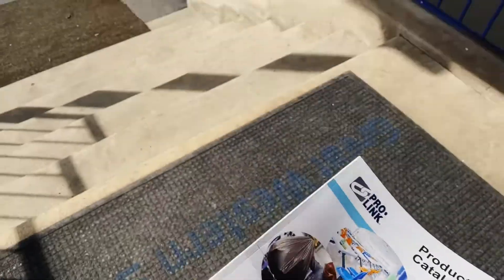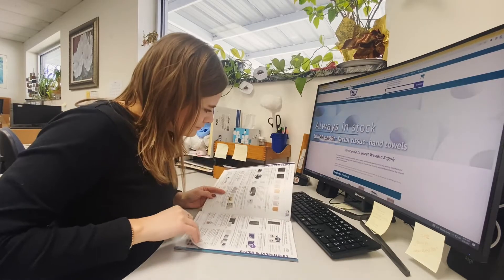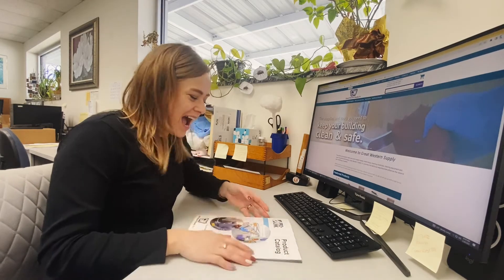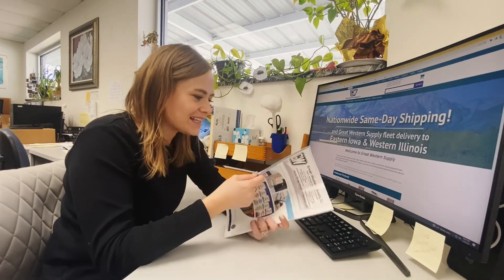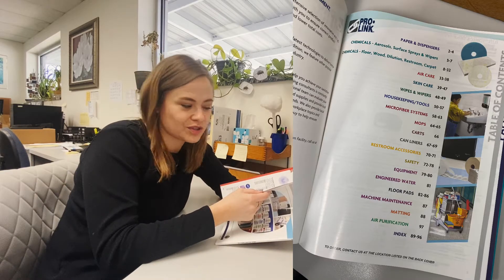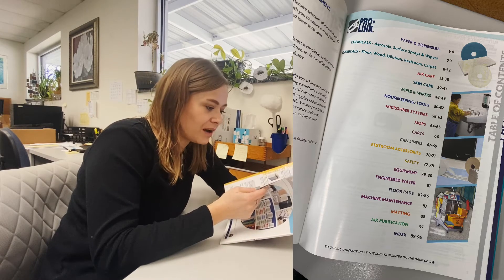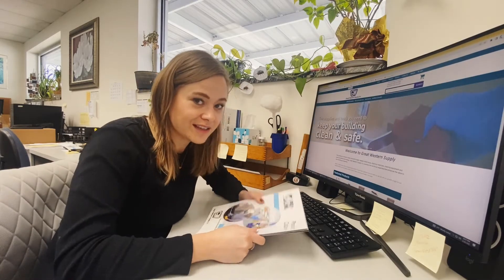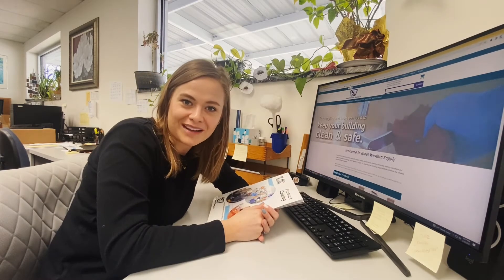Pro-Link Product Catalog Preview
We're kicking off National Cleaning Week with the new Pro-Link product catalog here at Great Western Supply! This new catalog features all of the supplies you need to do business and keep your buildings clean. Great Western Supply is an official Pro-Link Supplier - providing high quality cleaning supplies at an affordable price. to learn more about our products!